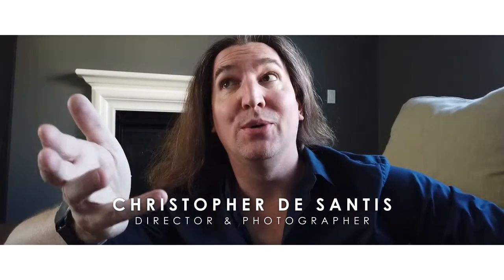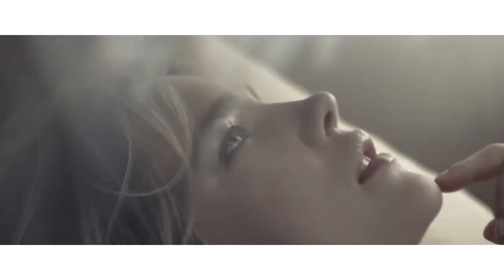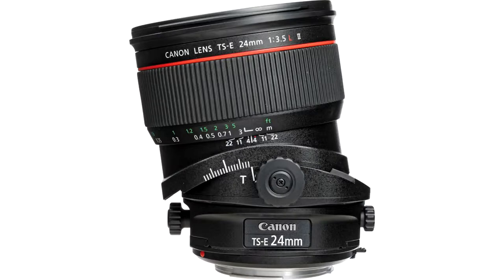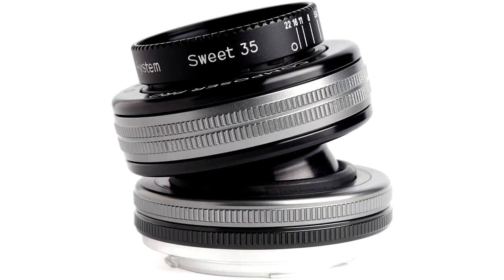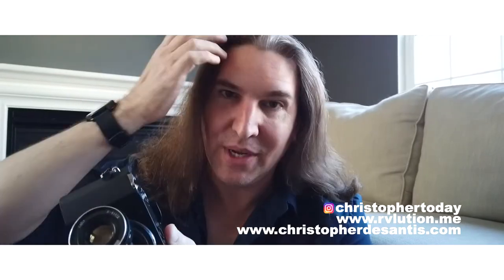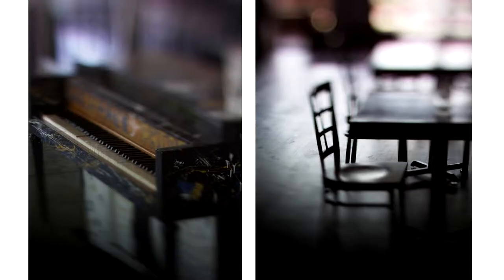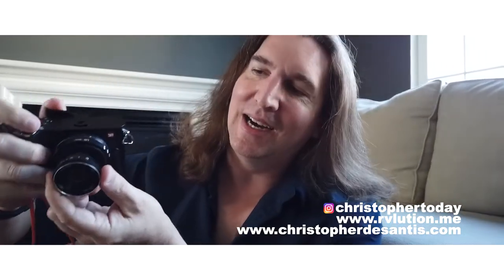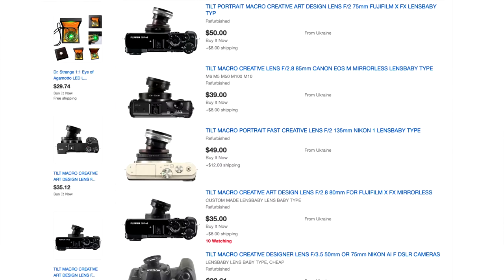I found an AMAZING Art House Camera Lens for $30?! Tilt Shift Awesomeness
So while kicking around eBay I found a fun experimental lens that works like a Tilt Shift lens but doesn't break the bank. Check it out in my video and follow the links here to get one for yourself.

Here's the link to Budmo!'s ebay store where he has these lenses.
If the link doesn't work or gets outdated look on eBay for "TILT MACRO CREATIVE ART DESIGN LENS LENSBABY" and look to see if the seller is named, Budmo!